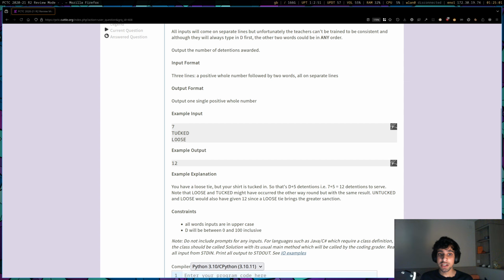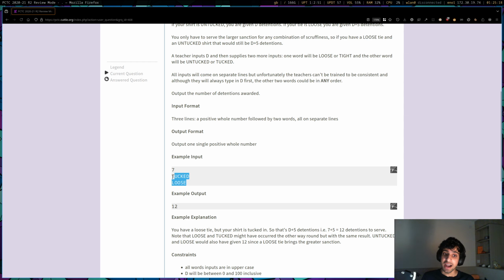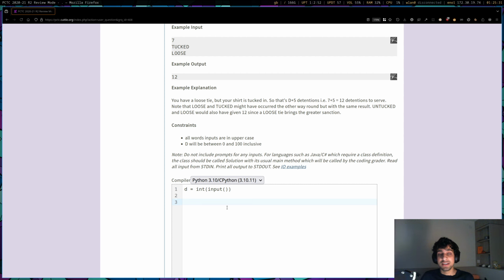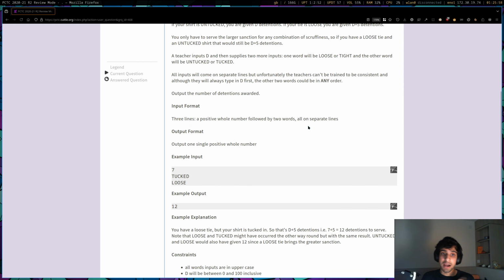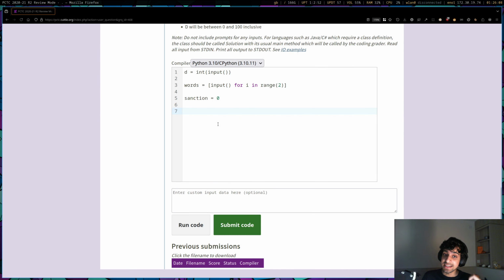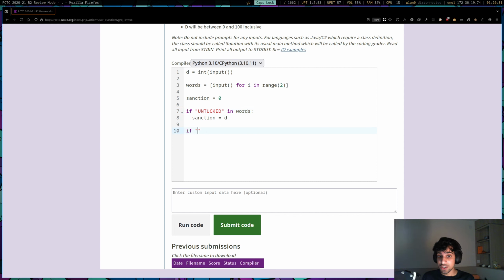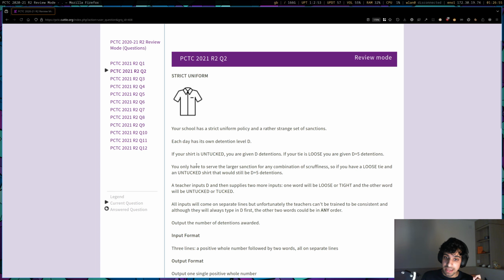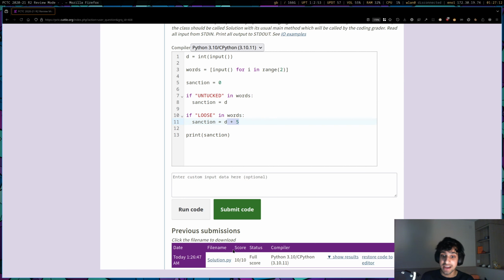PCTC Walkthrough | 2020-21 R2 Q2